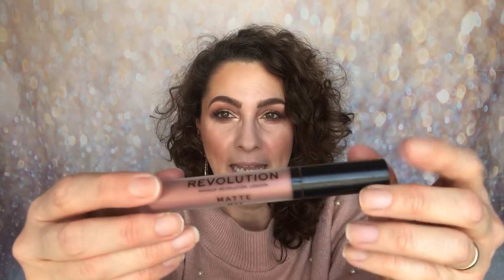Testing New Revolution Matte Liquid Lipsticks / Revolution Matte Lip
Testing New Revolution Matte Liquid Lipstick / Revolution Matte Lip

Shades Mentioned:
* Chauffeur

Base:
* Revolution Conceal & Define Concealer / C4
* Foundation / Video coming soon
* Revolution Matte Base Powder / P4
* Profusion Contour Makeup Case

Eyes:
* Revolution Pro Eye Elements / Central
* Profusion Mixed Metals Eye Palette / Amber

Brows:
* Revolution Pro Microblading Brow Pencil / Dark Brown
* Obsession Brow Pencil / Dark Brown

                         Samantha x